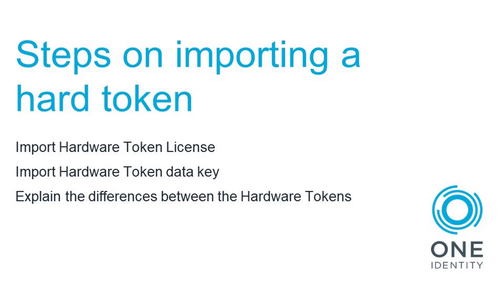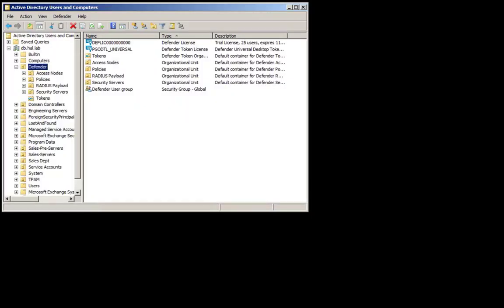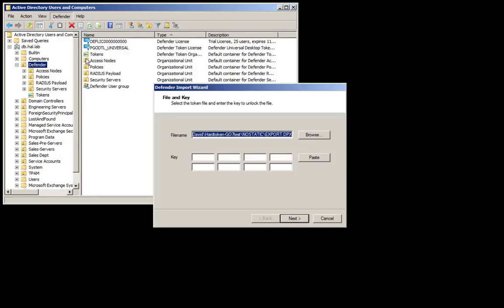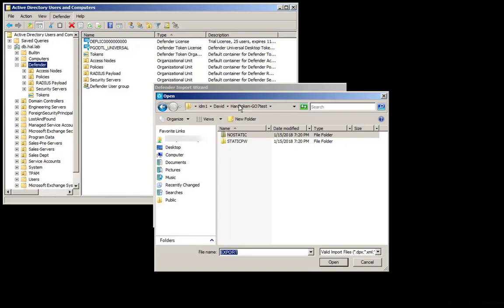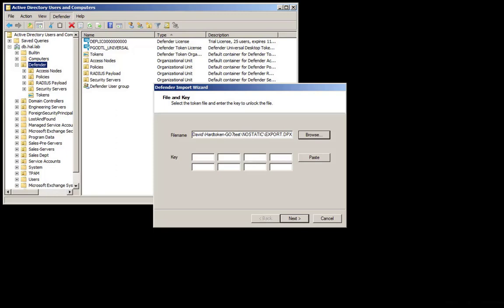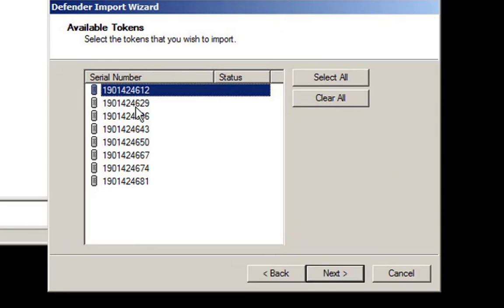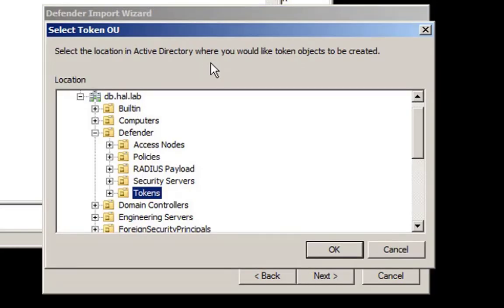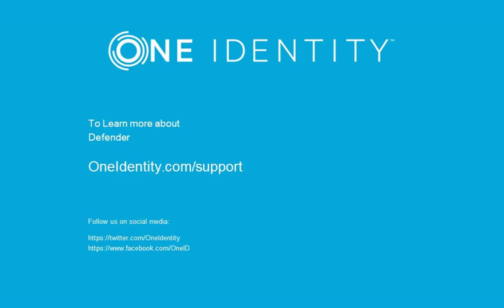How to import Digikey tokens into One Identity Defender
Steps reviewed in this video:
Import Hardware Token License
Import Hardware Token data key
Explain the difference between the Hardware Tokens